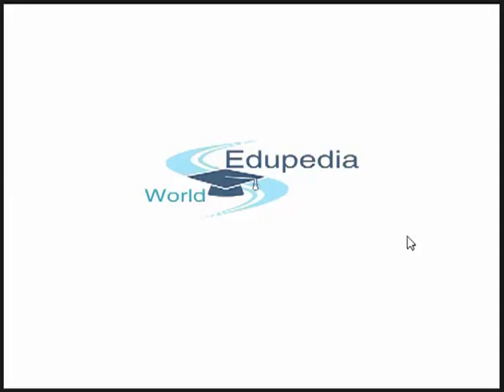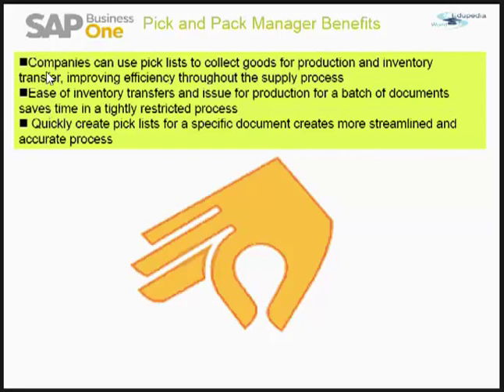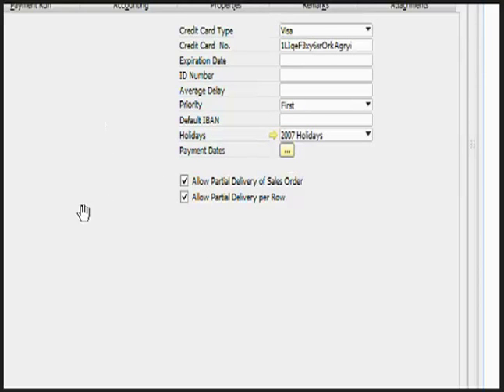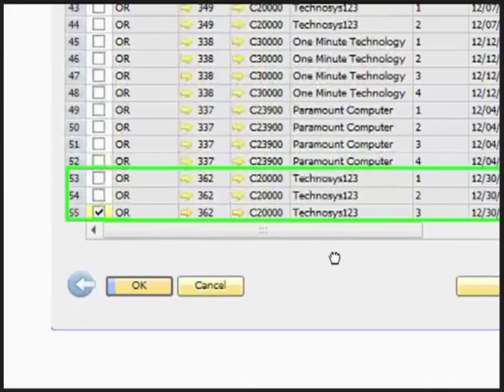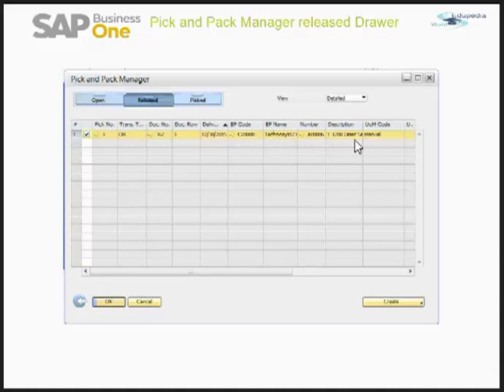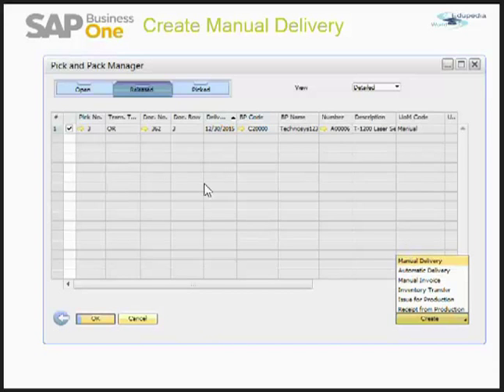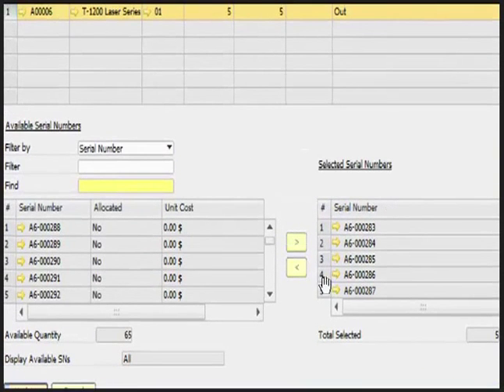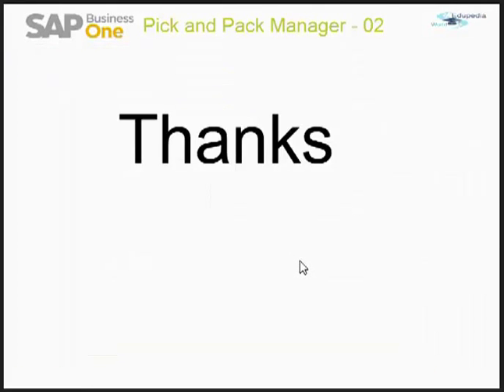SAP B1 | Pick and Pack Manager | Selection criteria | Manager Drawers | Creating Manual Delivery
SAP BUSINESS ONE : COMPUTER APPLICATIONS
PICK AND PACK MANGER - 02

Benefits of the pick and pack manager,
Business Partner Setting,
Pick and pack manager Selection criteria,
Pick and pack manager Drawers,
Release to pick wizard,
Pick list to put quantities,
Creating manual delivery,
After release to pick,